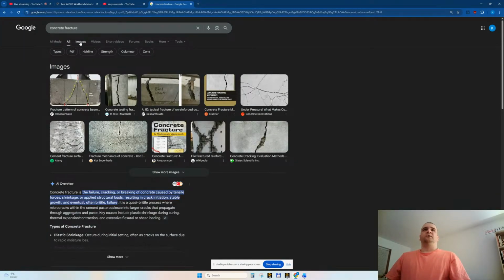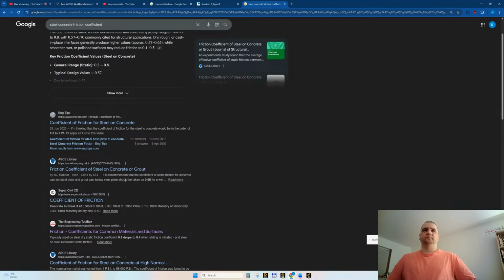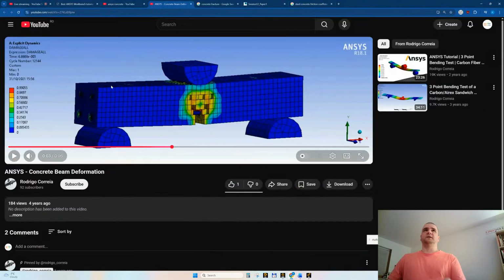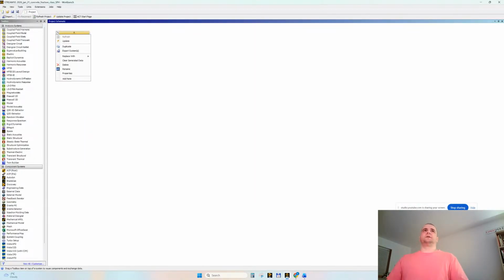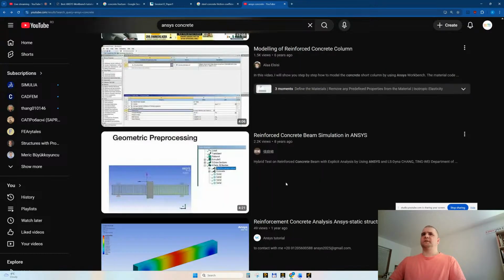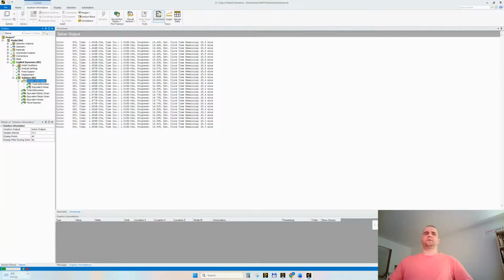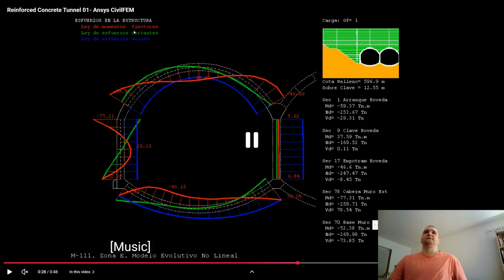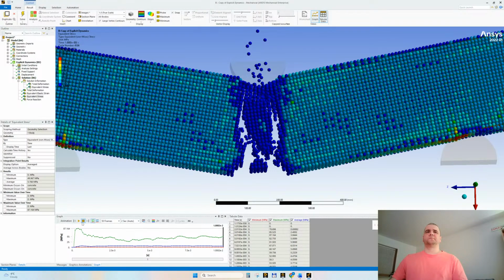Simulating Realistic Concrete Cracks: SPH vs. Lagrangian FEA Using ANSYS - LIVE Stream 10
00:00 - Civil Engineering Fracture Mechanics
03:00 - Three-Point Bending Specimen Modeling
12:45 - Concrete Damage Material Models
28:00 - Traditional Mesh Erosion Settings
1:06:20 - Converting to Smooth Particle Hydrodynamics (SPH)
1:15:30 - Analyzing Crack Path Propagation